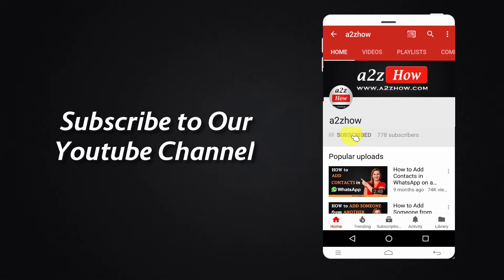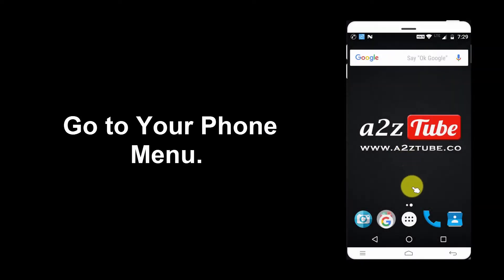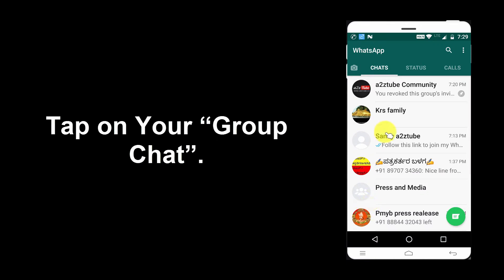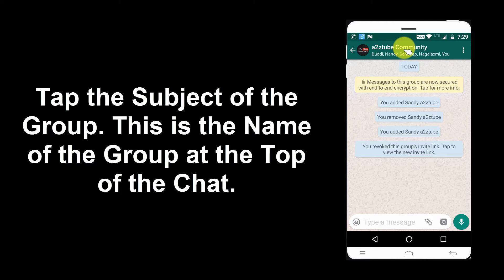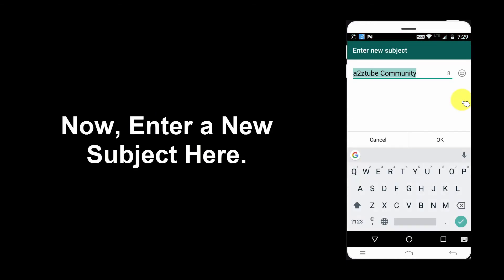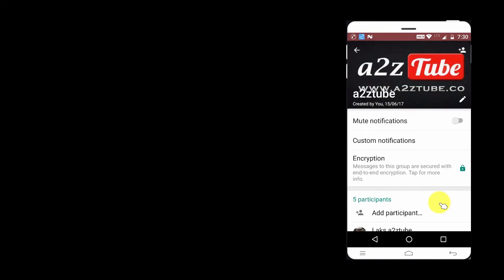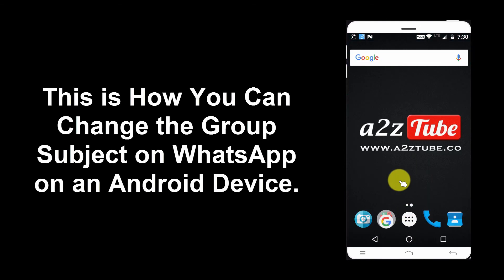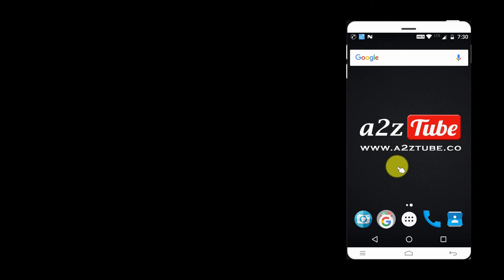How to Change the Group Subject on Whatsapp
How to Change the Group Subject on WhatsApp on an Android Device?

How to Change the Group Name / Subject on WhatsApp on an Android Device?
1. Go to Your Phone Menu.
2. Find WhatsApp.
3. Tap on the WhatsApp Icon.
4. Make Sure That, You Are on the Chats Tab.
5. Tap on Your “Group Chat”.
6. Tap the Subject of the Group. This is the Name of the Group at the Top of the Chat.
7. Tap on the “Pencil Icon”.
8. Now, Enter a New Subject Here.
9. Tap on “Ok” to Confirm the Changes.
10. As You Can See, Group Subject Has Been Changed.
11. This is How You Can Change the Group Subject on WhatsApp on an Android Device.